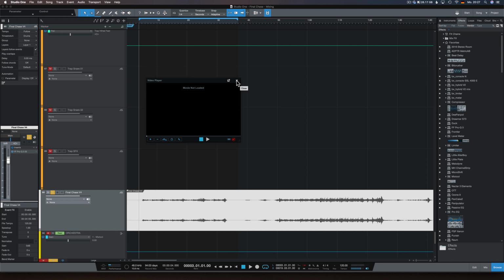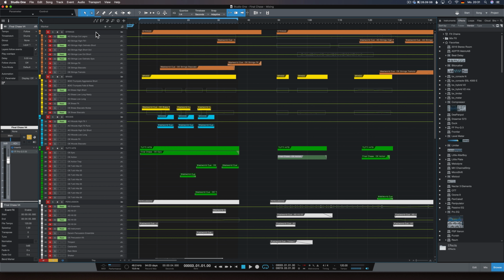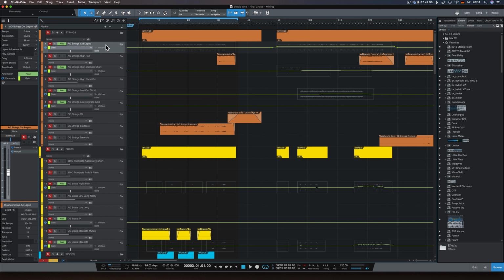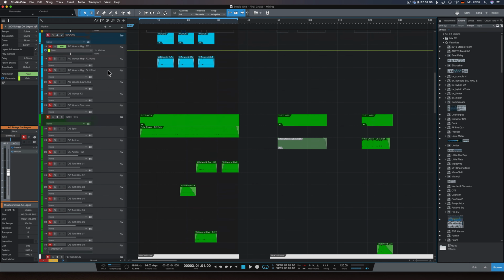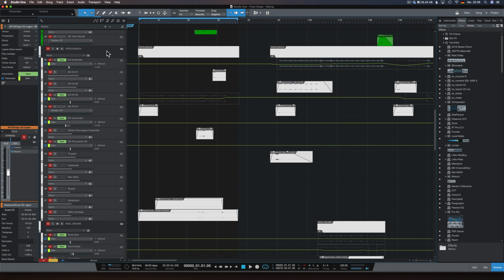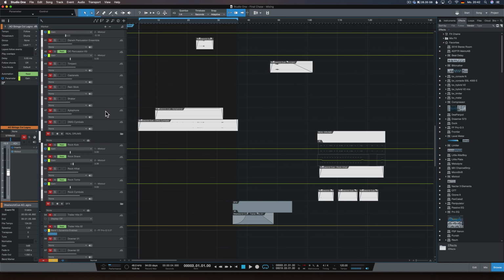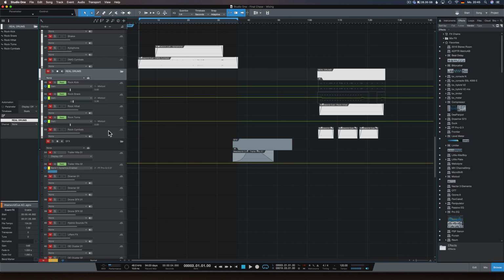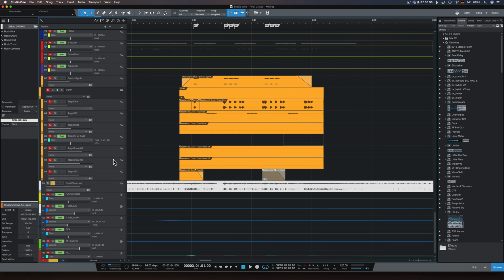Westworld Music Contest - Mixing Template Overview (1/5)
In this workshop, I'll give you some insights into my mixing template of my HBO's Spitfire Audio Contest entry. Here and there you should hopefully find something useful for you and your workflow that you can try out, implement and adapt to your own liking. Enjoy!

👉 AMAZON 👈
Hard Drive
Audio Interface
DAW Controller
Camera: Canon 200D / SL2
👉 BOOKS THAT HELPED ME 👈
Mixing Secrets
Sound Effects Bible
Principles Of Orchestration
The Study Of Orchestration
Essential Dictionary Of Orchestration